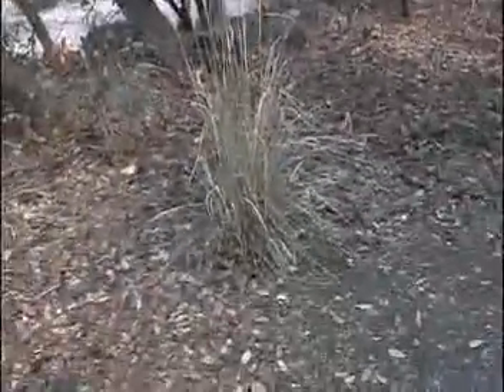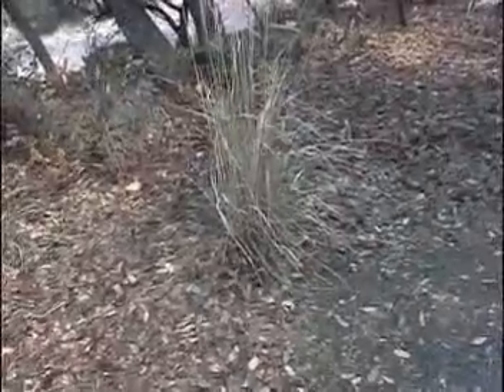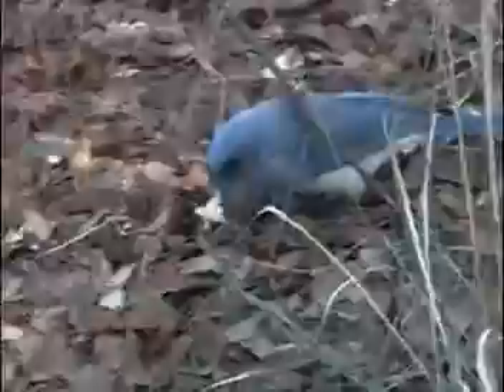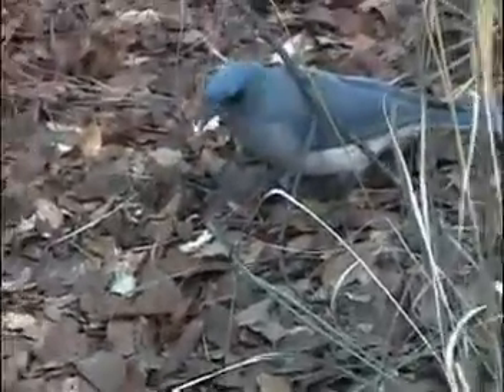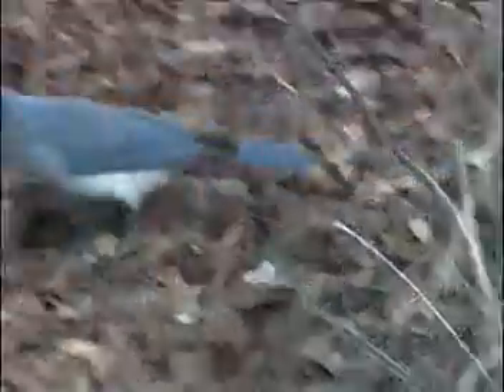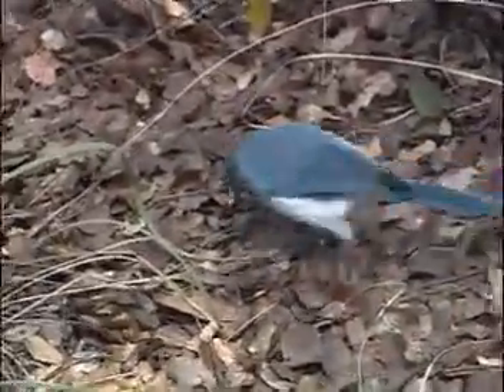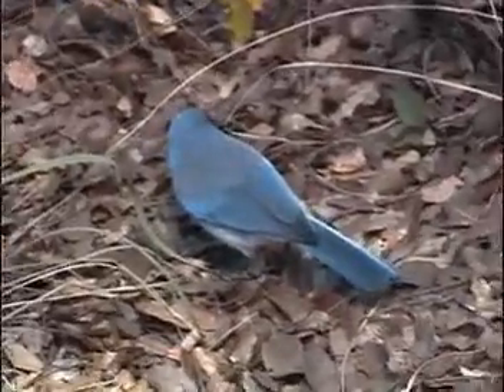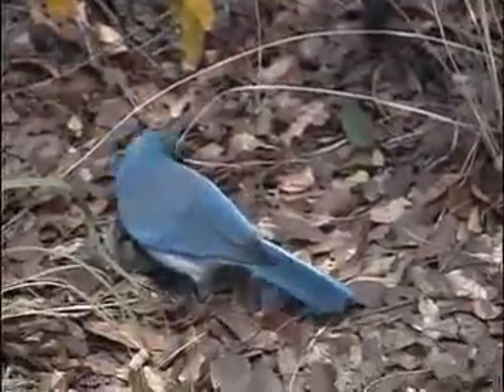Mexican Jay Hides Food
Watch this amazingly intelligent bird carefully conceal food in several different locations.  Learn more by visiting BirdMinds.com